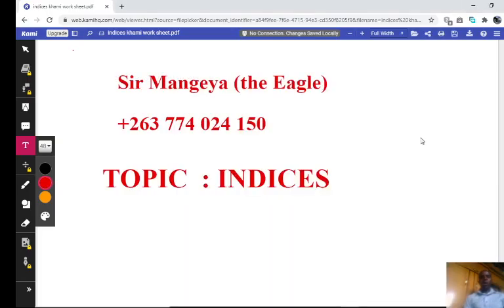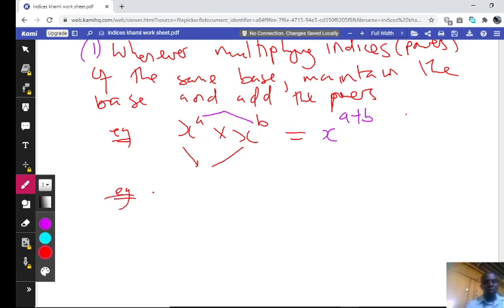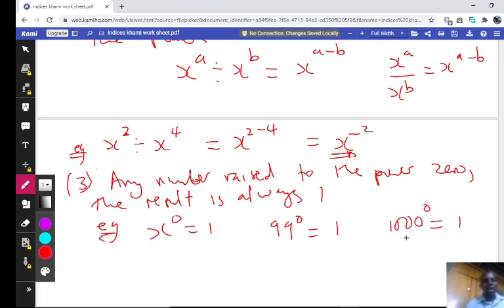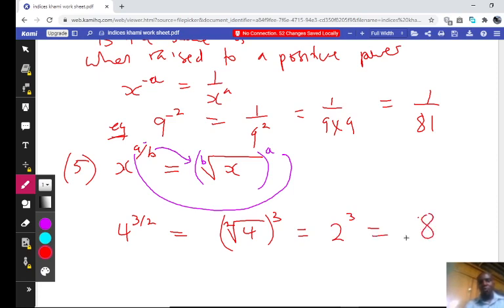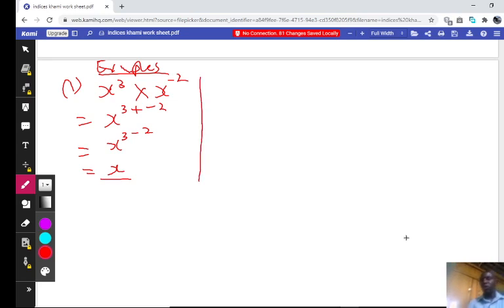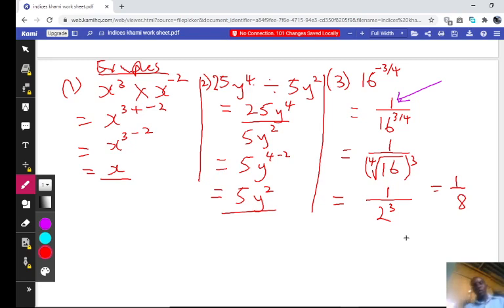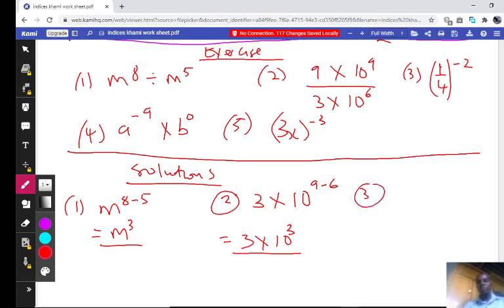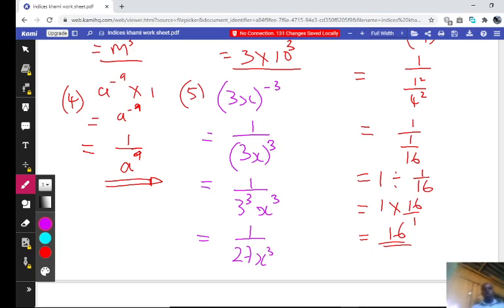INDICES MATHEMATICS IGCSE CAMBRIGE , ZIMSEC O LEVEL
Part 1 : laws of Indices and worked examples